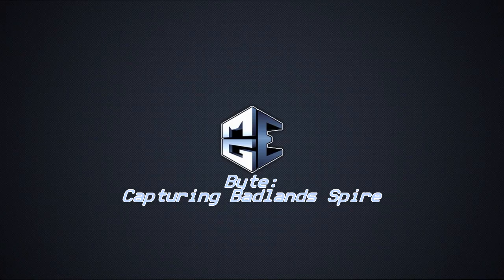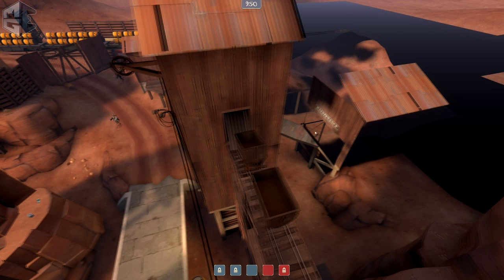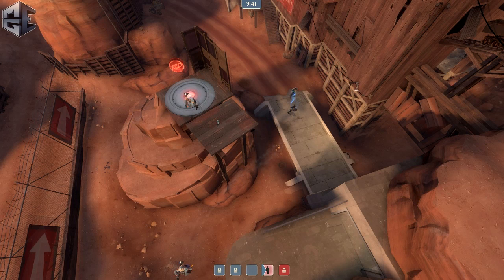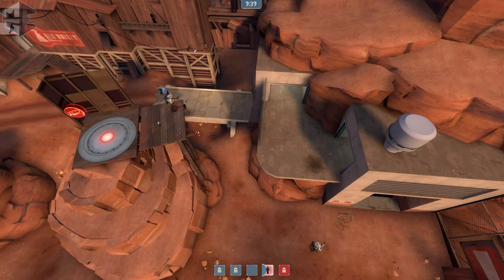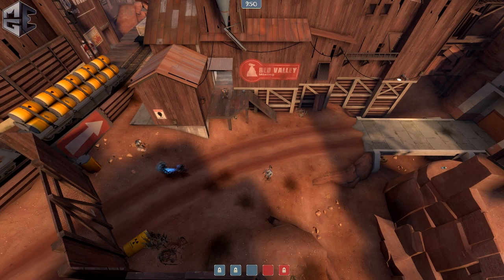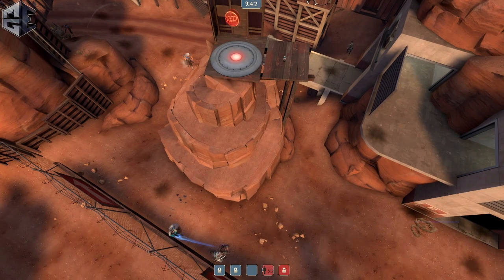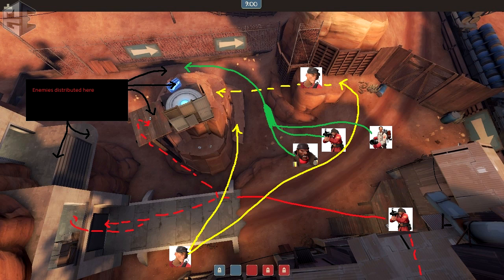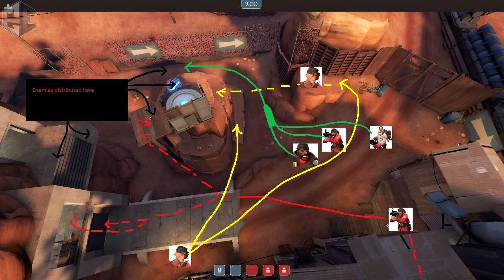MGE: Medic#Byte: Capturing Badlands Spire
Top EU Medic and Demoman Byte gives us an extremely detailed analysis of how to approach Badlands spire as the offensive team.